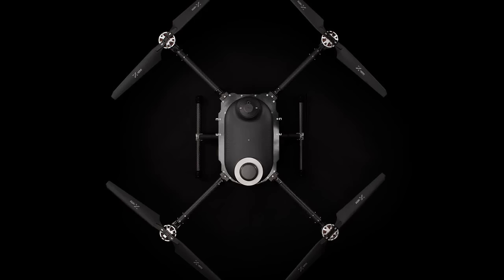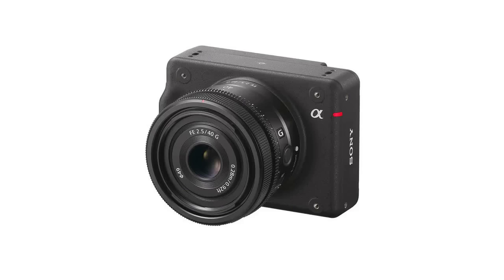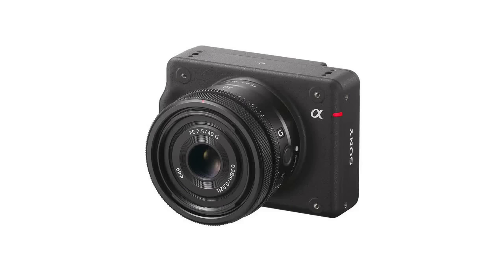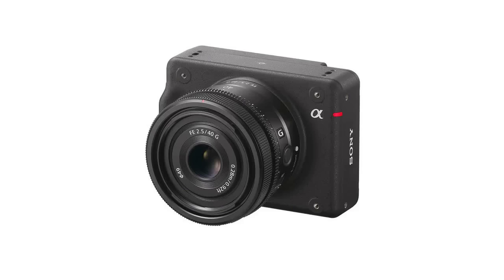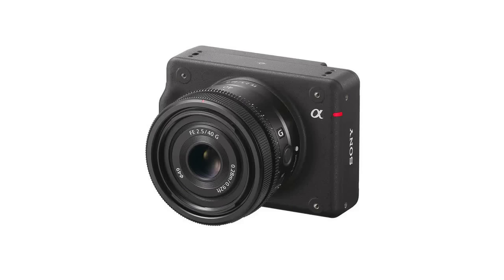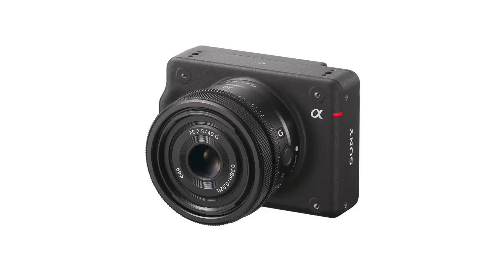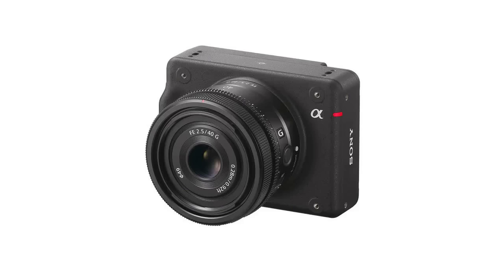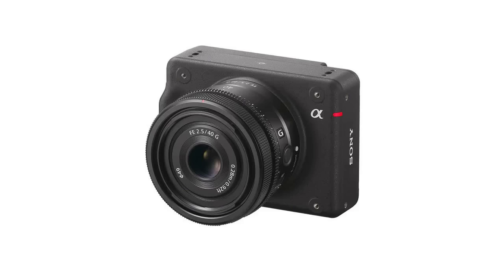Sony Launches New Camera Launch Partner Skyfish Shows Off What It Can Do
Today, Sony launched their newest offering: an ultra-lightweight, interchangeable lens professional camera designed for industrial applications.  As Sony exhibits the new camera at Commercial UAV Expo this week, US drone manufacturer Skyfish will be demonstrating the Sony payload in action.  As the first drone manufacturer to support the new ultra-compact camera with Sony's new SDKs, Skyfish has been able to leverage the technology to the fullest for stunning, engineering-grade results.